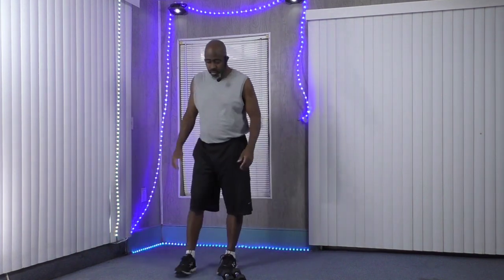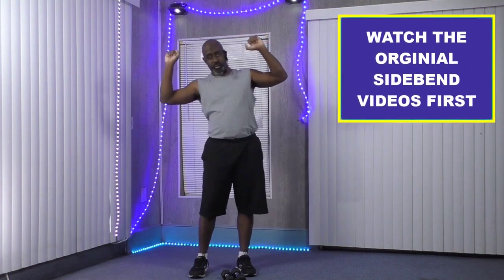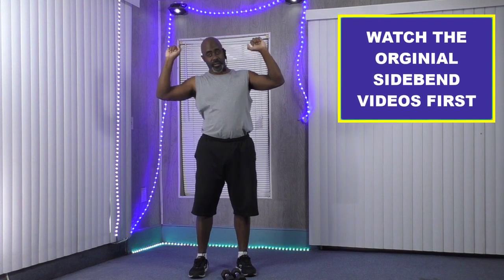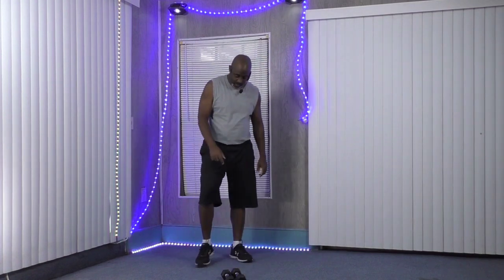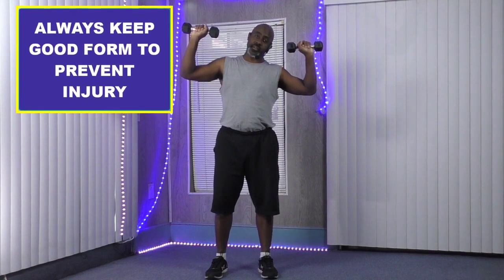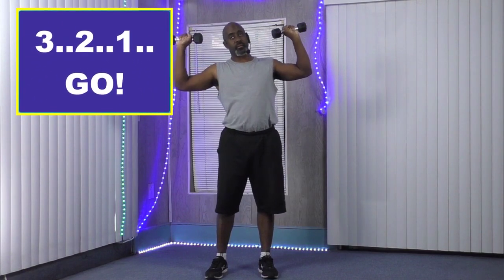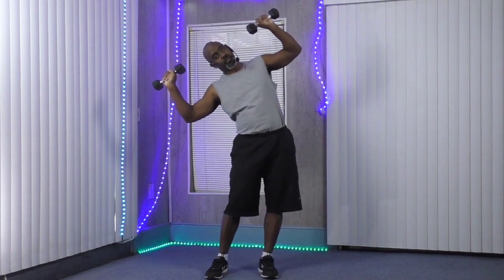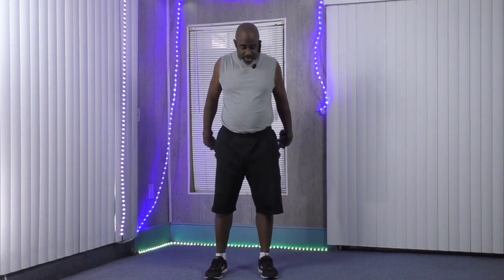Love Handles Sidebends with Arms Up for out of shape people over 40 years old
If you are over 40 years old and out of shape and want to be the first one to get my videos, PLEASE SUBSCRIBE to my channel and don't forget to CLICK the NOTIFICATION button so you will be alerted when I post a new video for you.

Also... do me a big big big favor and click the LIKE button on my videos so more people can see what I have to offer. Sharing is caring.

The information provided by 6040 Fit Club ("we," "us," or "our") (the "Site") is for general informational purposes only. All information on the Site is provided in good faith, however we make no representation or warranty of any kind, express or implied, regarding the accuracy, adequacy, validity, reliability, availability, or completeness of any information on the Site. UNDER NO CIRCUMSTANCE SHALL WE HAVE ANY LIABILITY TO YOU FOR ANY LOSS OR DAMAGE OF ANY KIND INCURRED AS A RESULT OF THE USE OF THE SITE OR RELIANCE ON ANY INFORMATION PROVIDED ON THE SITE. YOUR USE OF THE SITE AND YOUR RELIANCE ON ANY INFORMATION ON THE SITE IS SOLELY AT YOUR OWN RISK.

The videos contain fitness advice. The fitness information is provided for general informational and educational purposes only. Accordingly, before taking any actions based upon such information, consult with a professional doctor before attempting ANY exercise. THE USE OR RELIANCE OF ANY INFORMATION CONTAINED ON THE SITE IS SOLELY AT YOUR OWN RISK. We assume no risk and you waive all rights.